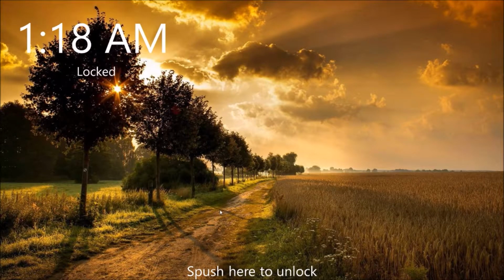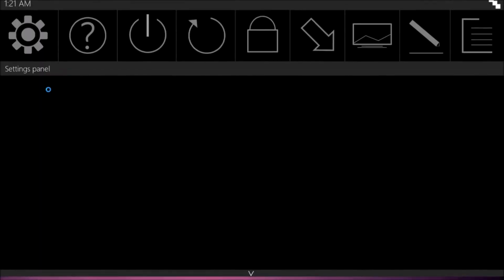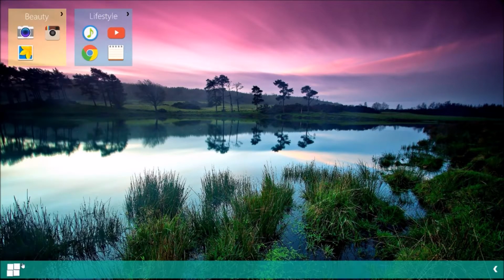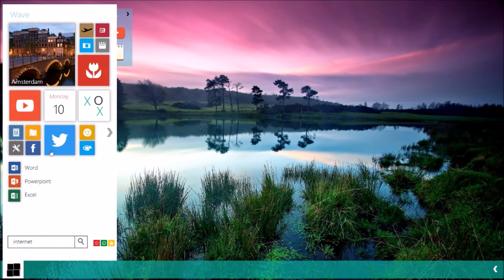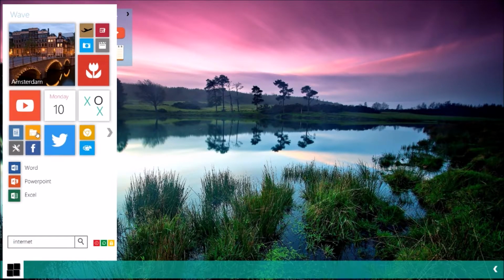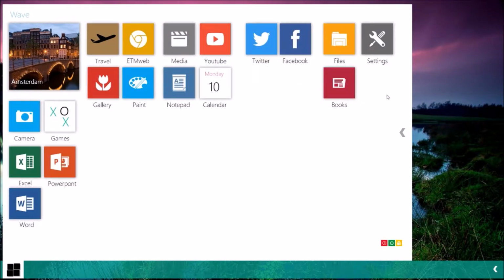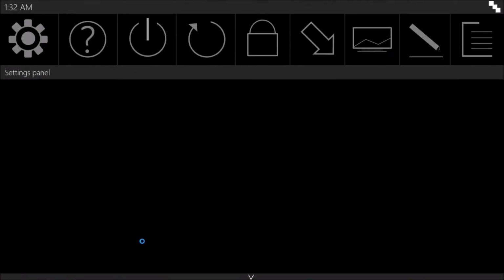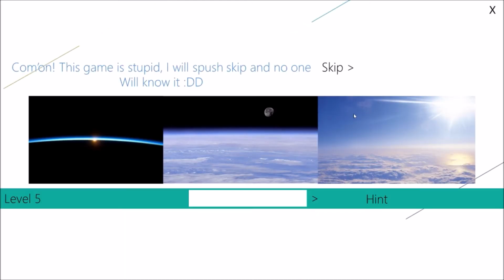Lets Explore ETM OS Wave | Exploring Operating Systems #18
Its another PowerPoint OS, yep.